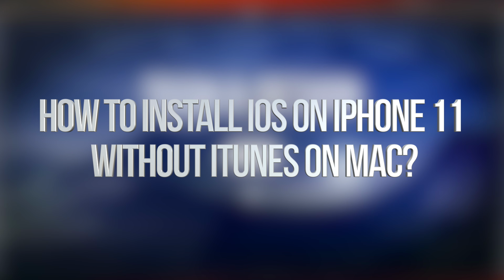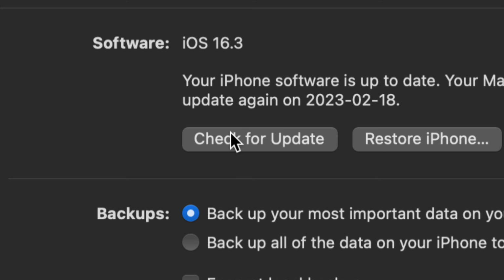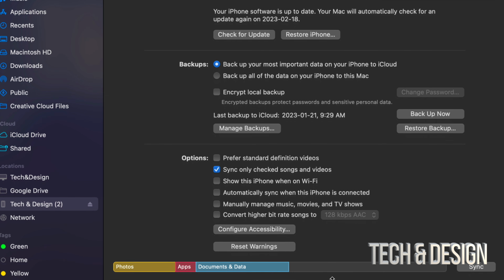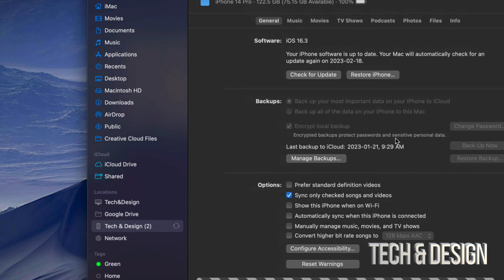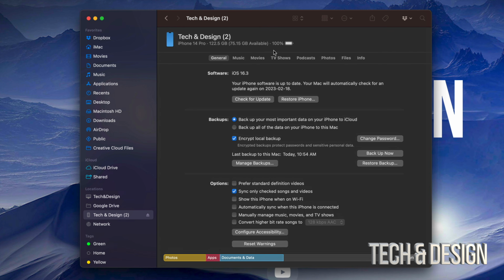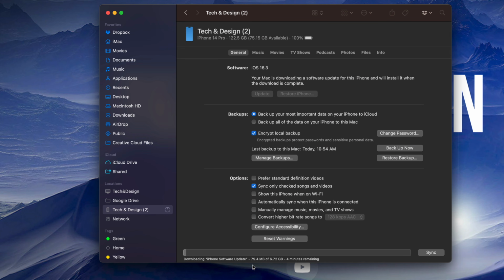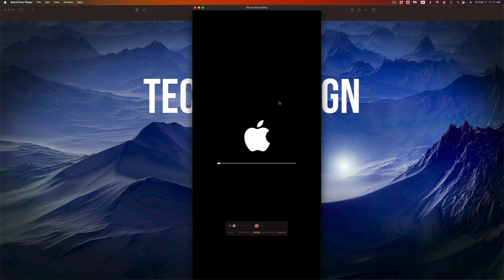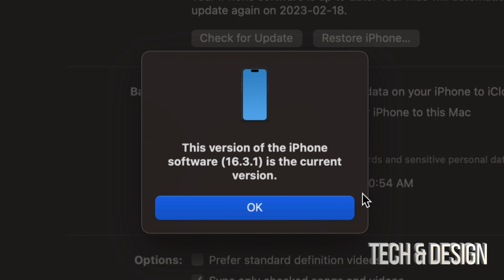How to Install iOS on iPhone 11 without iTunes on Mac? iPhone 11 Pro , iPhone 11 Pro Max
Download & Install iOS update